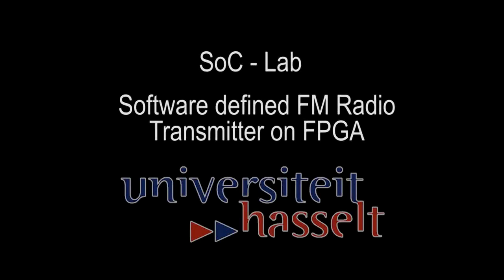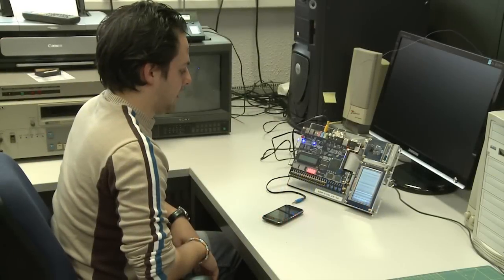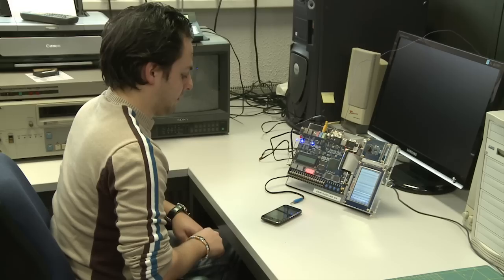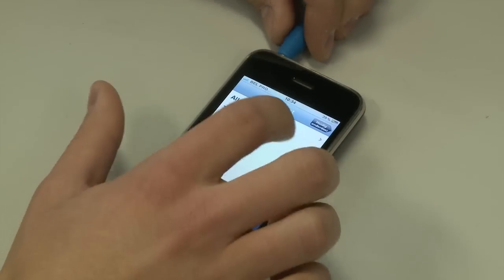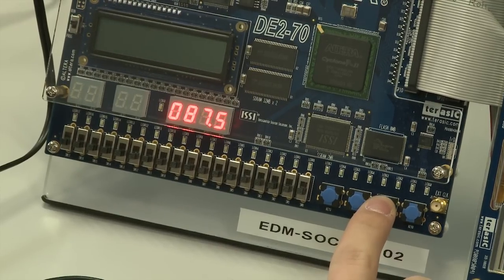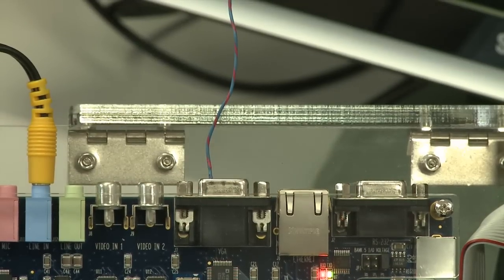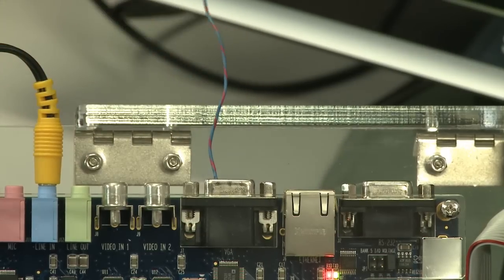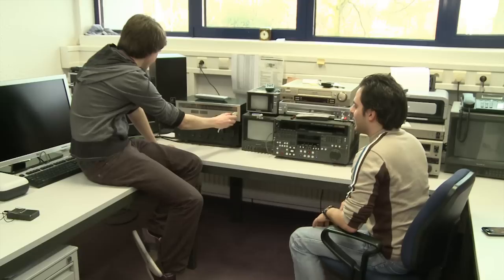Software Defined FM Radio Transmitter On FPGA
We developed this software defined FM radio transmitter on a FPGA (Altera DE2-70) for the SoC-Lab course at Hasselt University